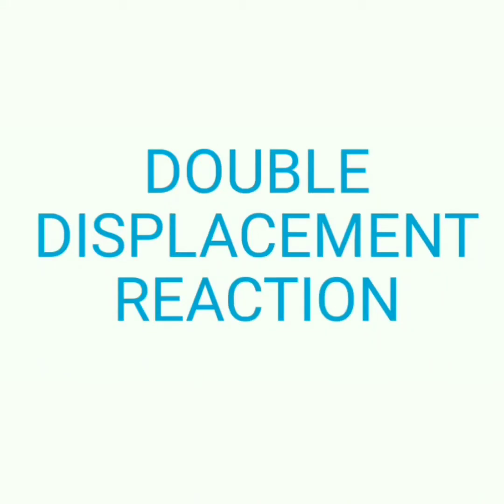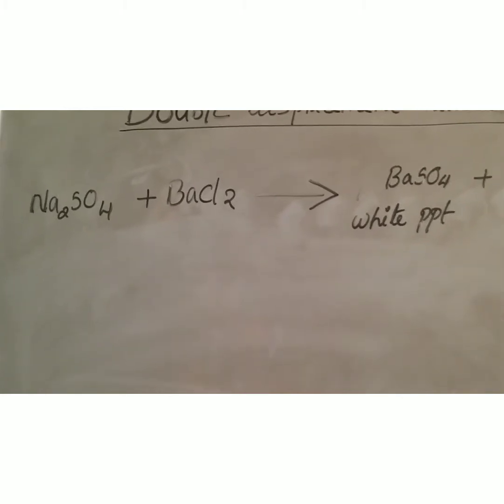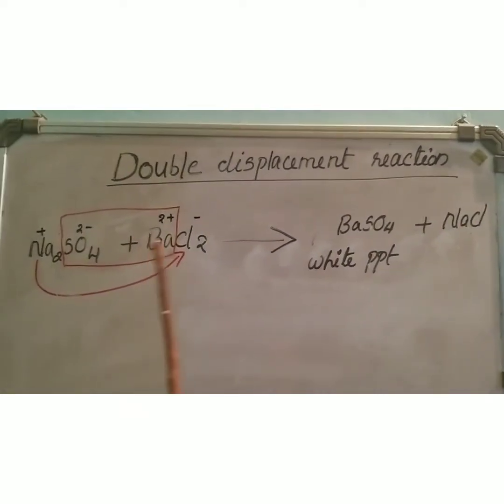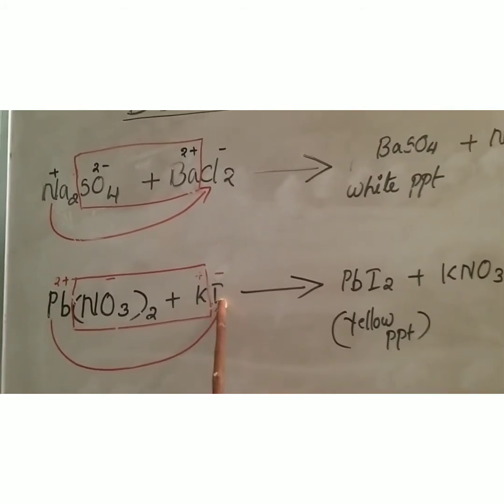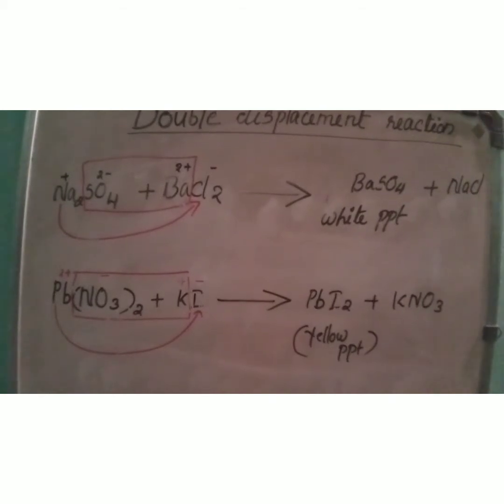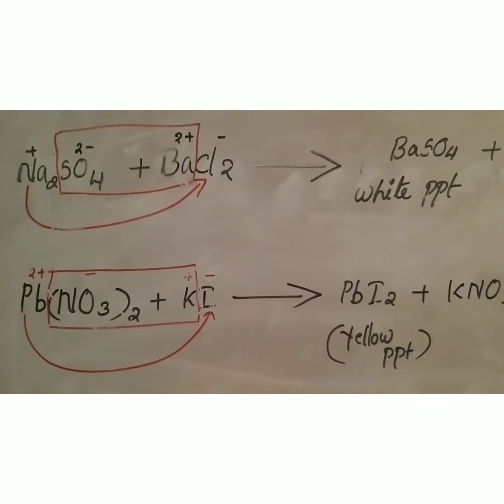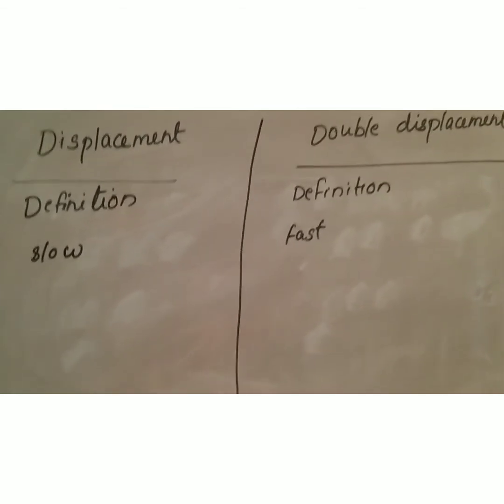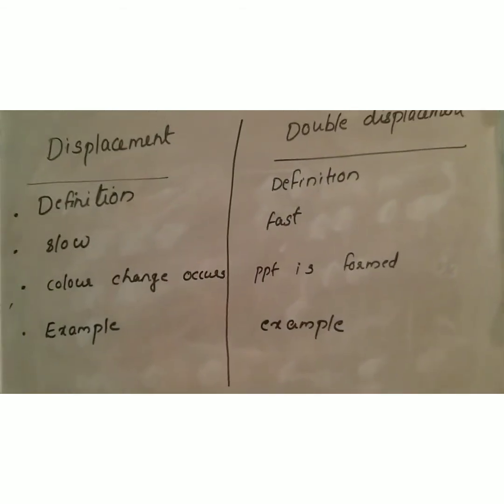CHEMICAL REACTIONS AND EQUATIONS